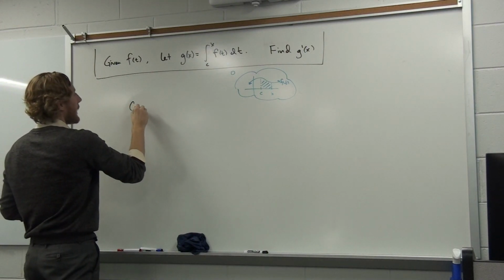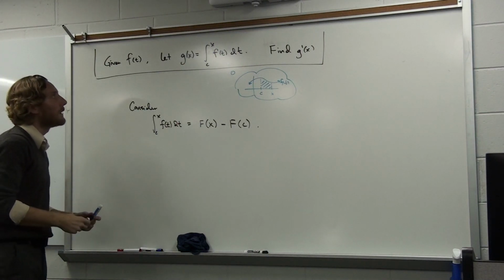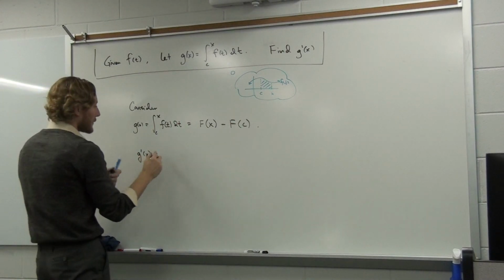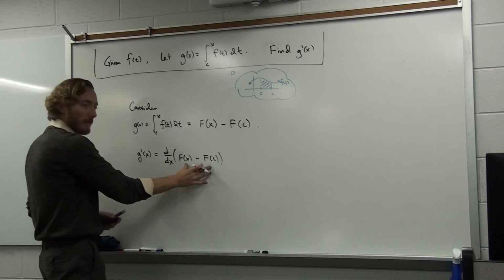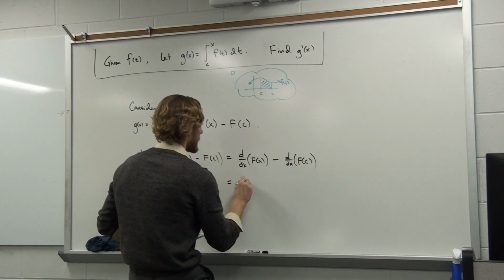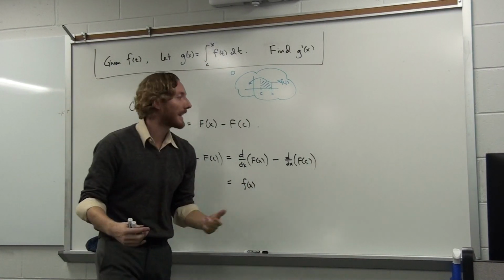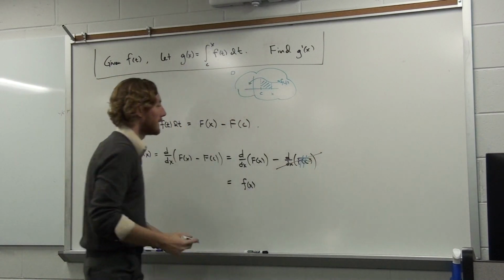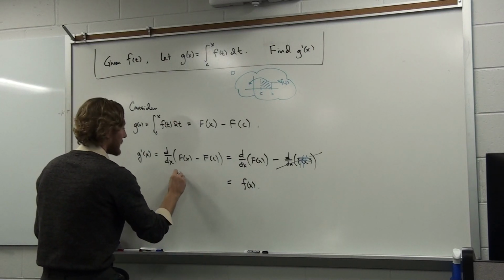Derivative of Area Function